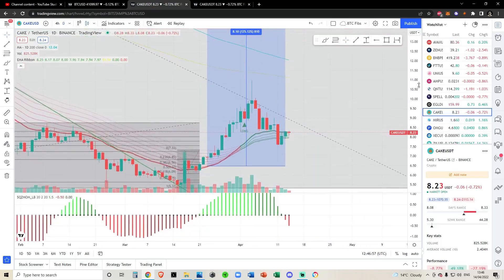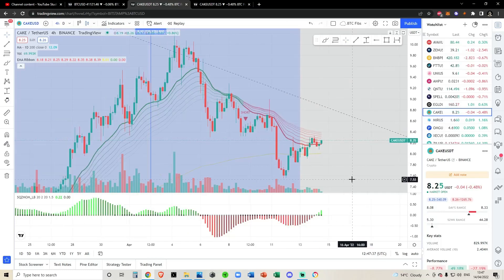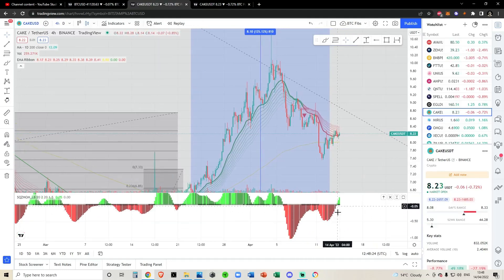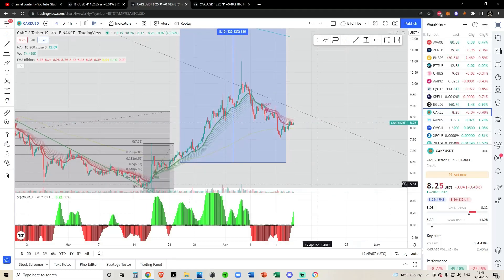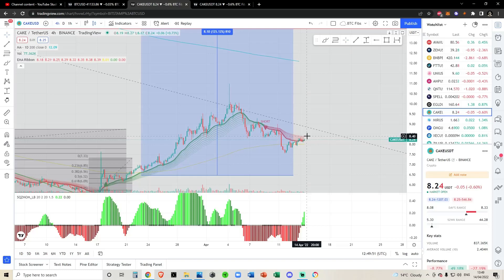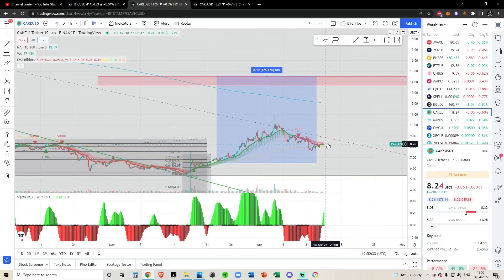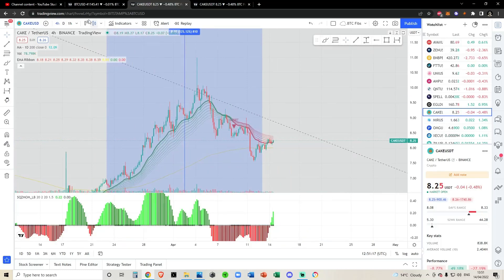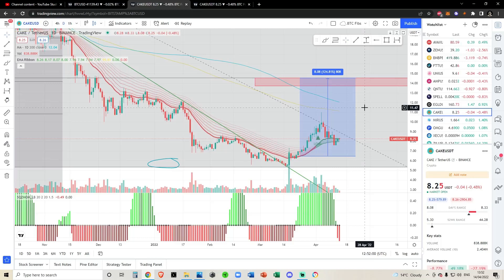Pancakeswap CAKE Token: Huge Rally Incoming! - Technical Analysis and Price Prediction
Pancakeswap CAKE Token: Huge Rally Incoming! - Crypto Technical Analysis and Price Prediction

SPY BTC SOL ETH CRO ADA SLP LINK and other Alt Coin Analysis. Daily Crypto Updates, Bitcoin Crypto BULL MARKET Live Updates – April 2022

Links mentioned:
Tip in Crypto (if you want) CRYPTO WALLETS
Bitcoin: 3K84nZKz4Cxvmi9PEwHefkYRnSjjDsuUyA
Solana: 8wXrjRN4PsoWeVQiEkfBawDoeW7VTBTCXoVM2yoPUbYX
Solana NFT Wallet: 4pBsBDB8oLxteK3oREgxniy3yKGN8VLgUHtkHZy8eoip
Algorand: GNDSNNY2TCMRY6MBAMWDAHZW2MSPJ4NMDX4KQYF7H44X72THPSH3OHOMSA
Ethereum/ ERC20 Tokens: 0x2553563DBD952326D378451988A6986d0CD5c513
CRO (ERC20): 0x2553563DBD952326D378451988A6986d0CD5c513